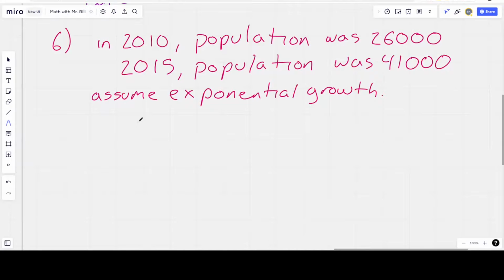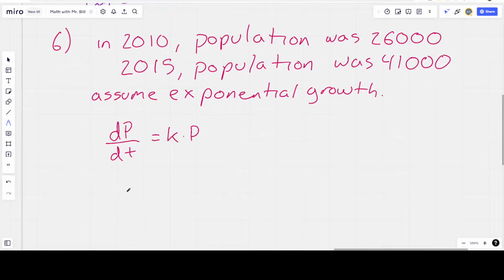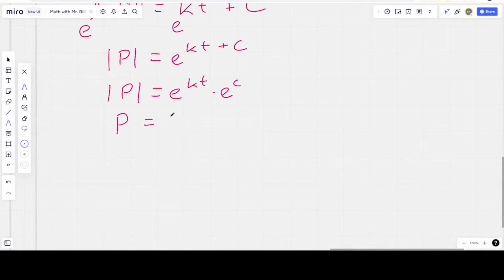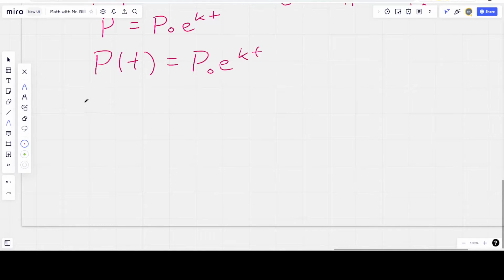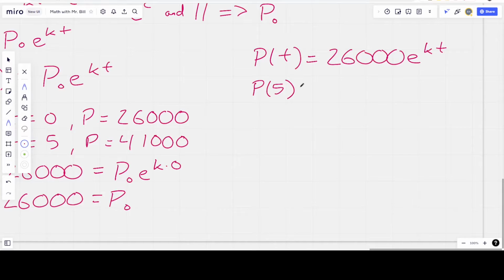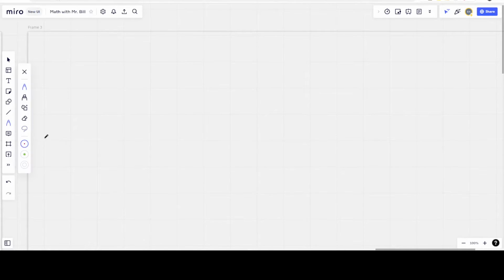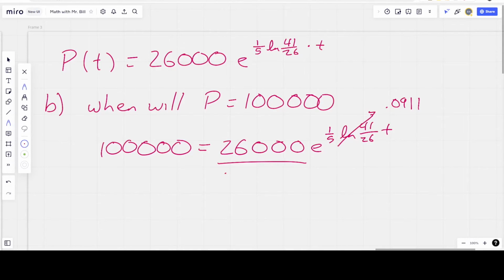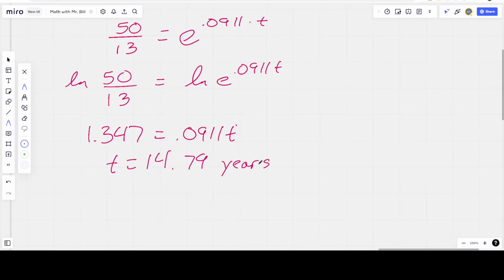Exponential Growth problem starting with the Differential Equation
Starting with the differential equation for exponential growth and two points of data, find the model and answer questions.